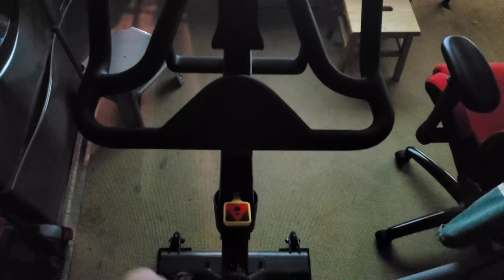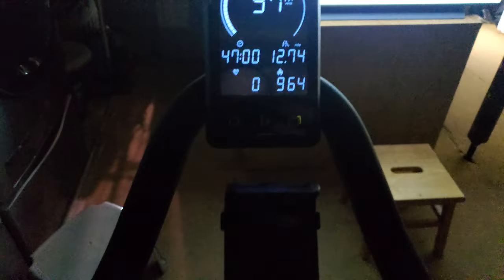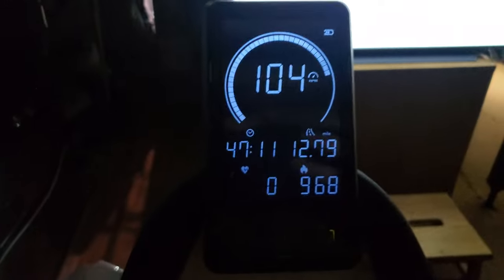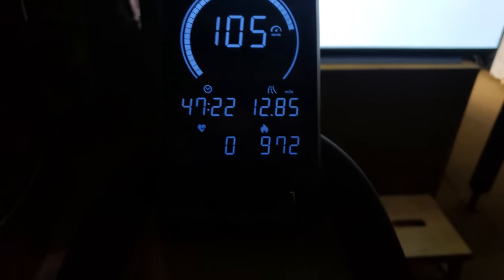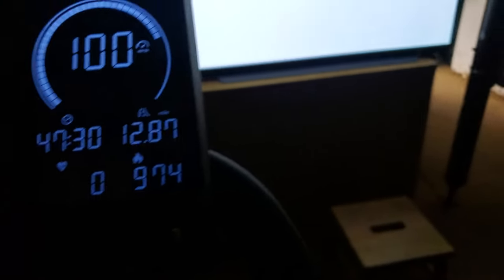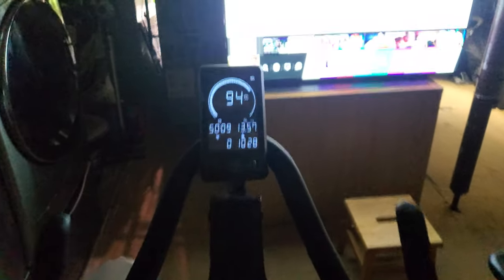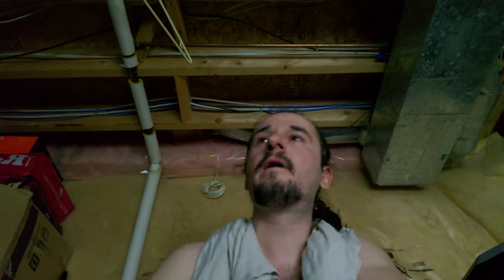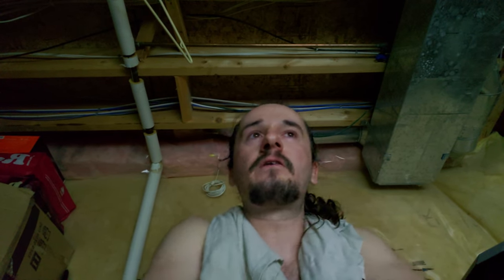Matrix Fitness ICR50 Exercise Bike User Review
This is my short user review of the Matrix Fitness ICR-50 indoor spin bike / exercise bike with the optional LCD Screen / Display. It has a superb build quality, 11 different resistance levels and provides an exceptional full body cardio workout.